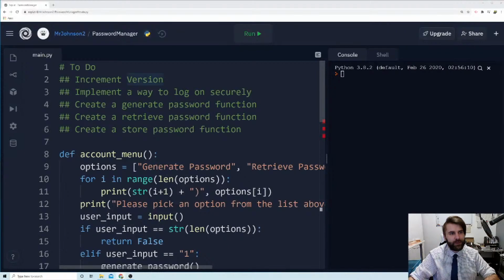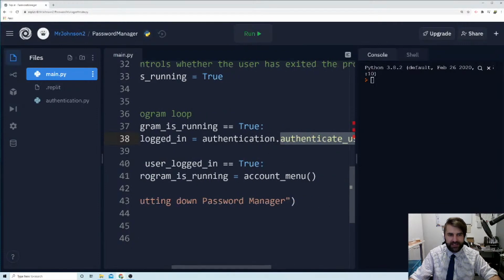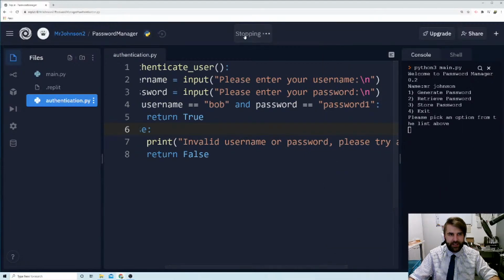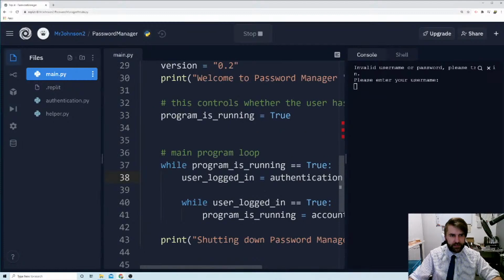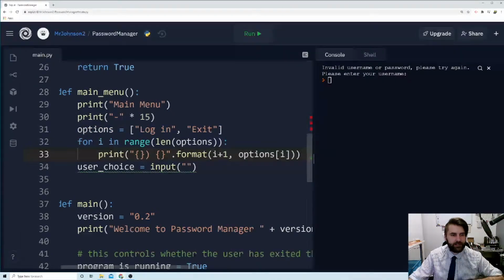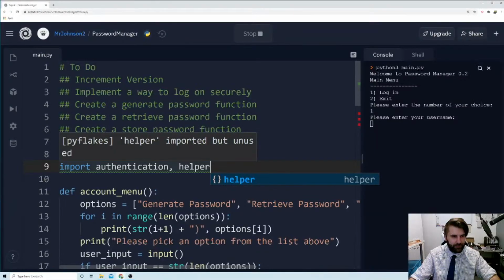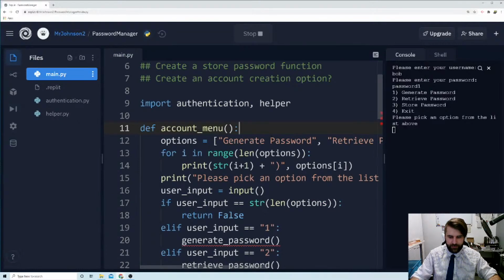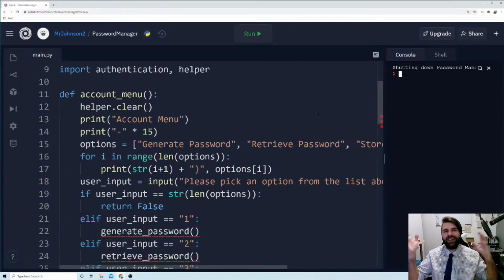[Let's Code] Password Manager #2